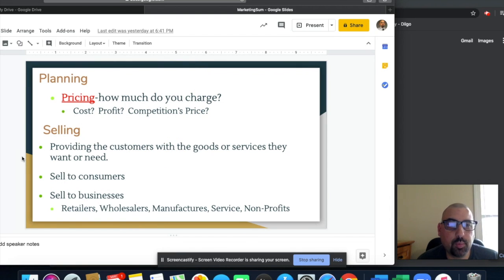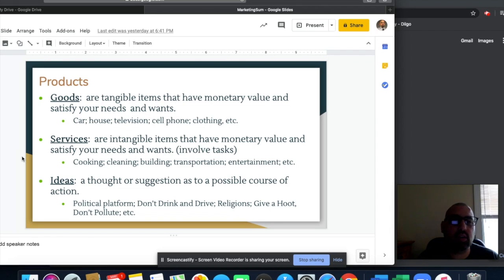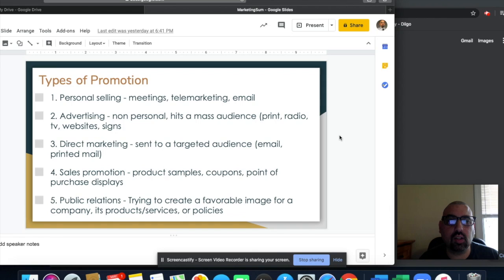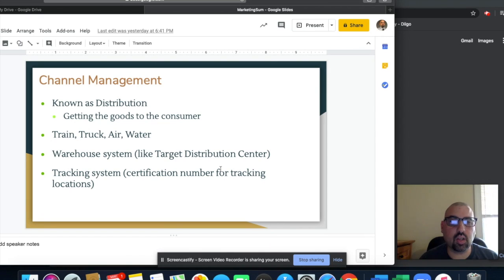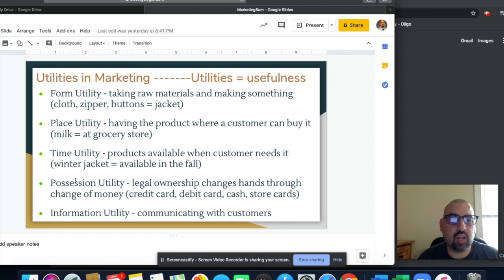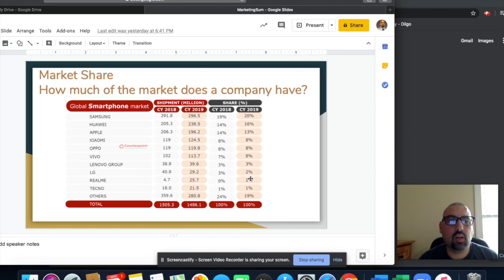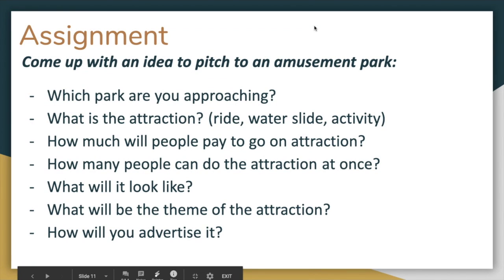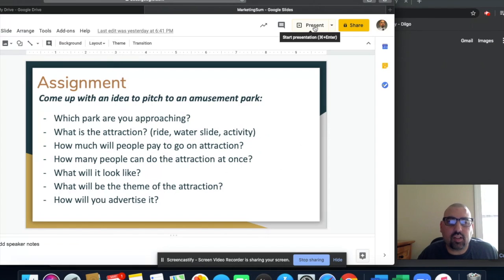Business- Marketing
This video is about Business- Marketing